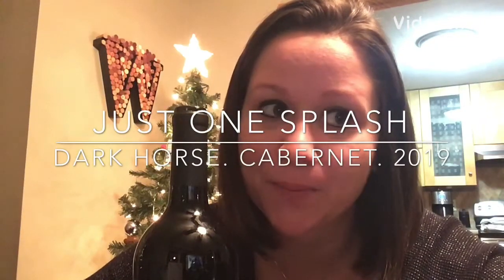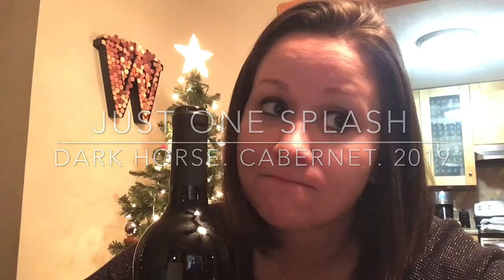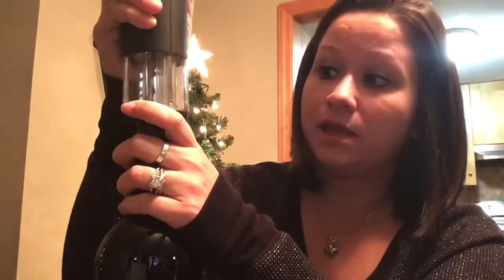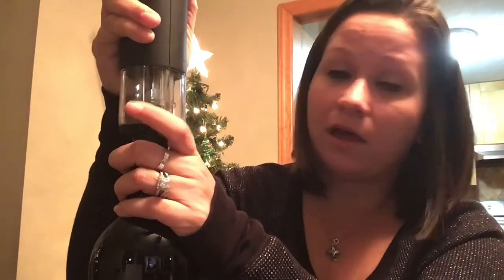Dark Horse. Cabernet. 2019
This was a bust! A big pile of NOPE! A no thank you!

Verdict: 1
Bang for your buck:  1/5... you get what you pay for with this one
Just one splash: Oh yes, one is plenty... trust me

This wine was not great, and I was not a fan. Take your $7.99 and buy yourself something else, anything else, rather than this bottle. It lacks depth, flavor and smoothness. The flavors are undefined and nose is muted by oak. In this price range, I’ve had better.